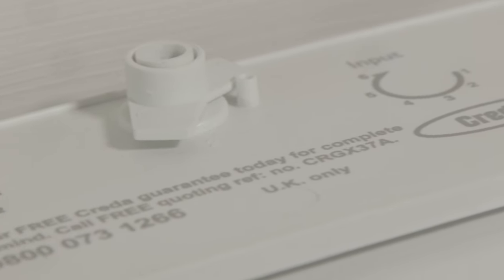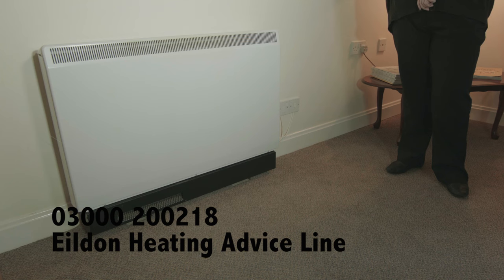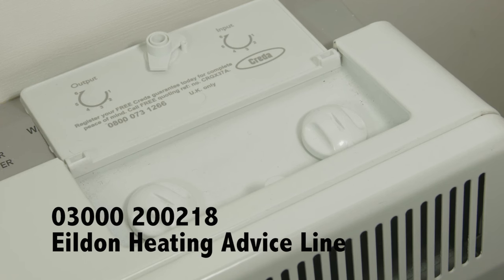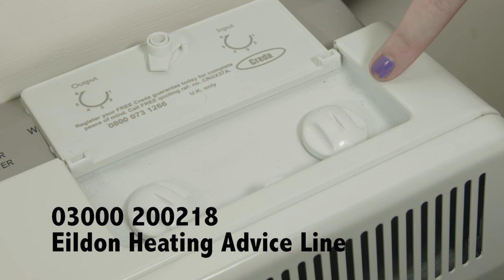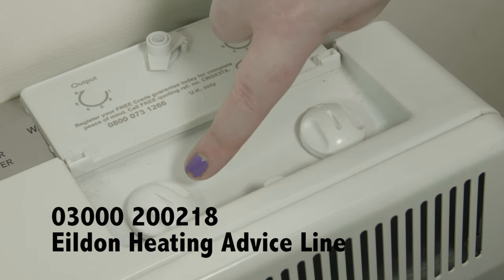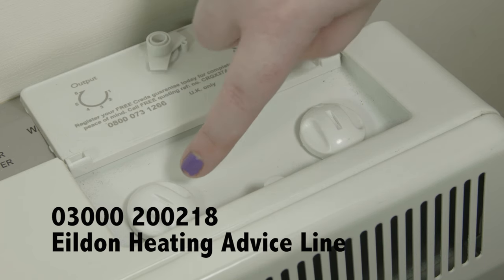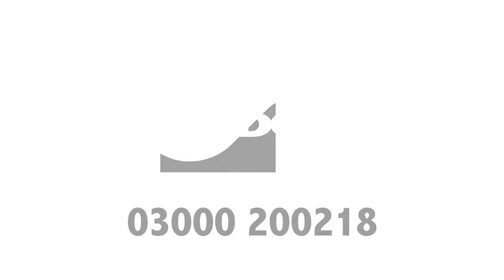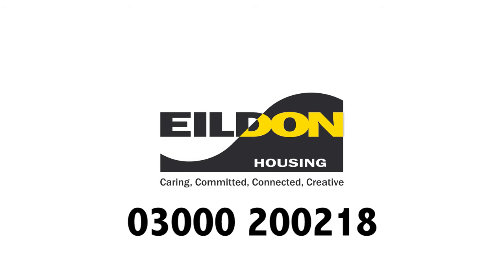How to Set the Basic Controls of Electric Storage Heaters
This is a short video to help you set the basic controls on your electronic storage heaters.

*Please note the number to call for heating advice has now changed to 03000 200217*